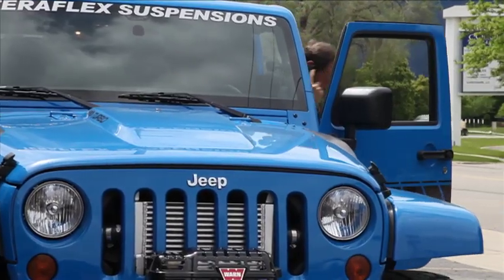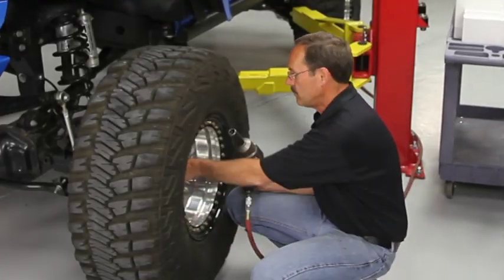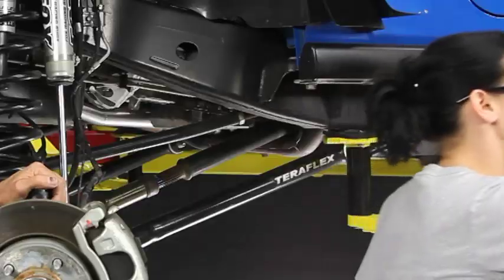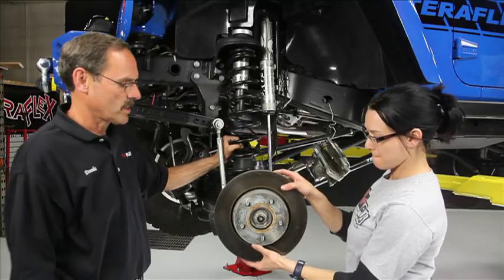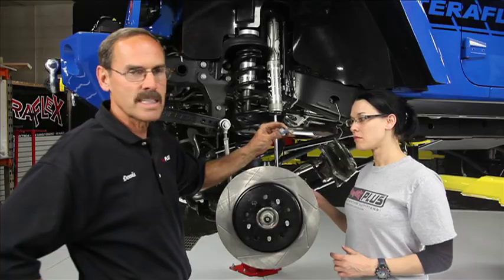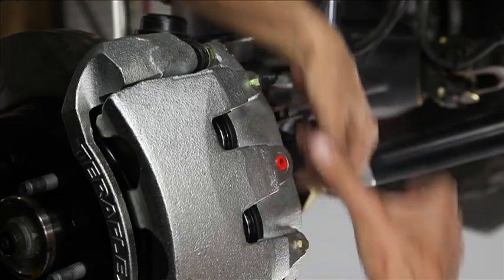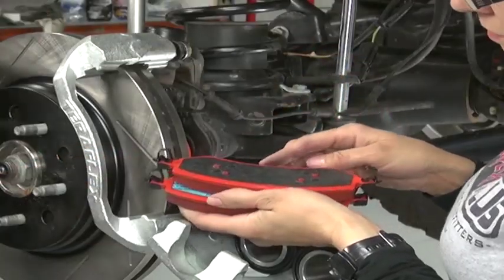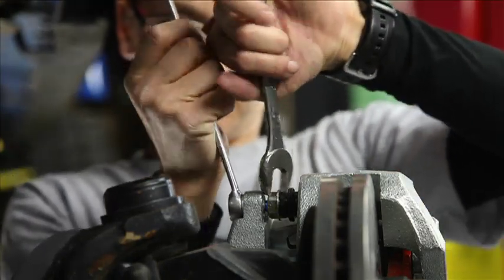TeraFlex Install: JK Big Brake Kit - Part 1/2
Dennis and Jenn take you step by step installing the TeraFlex Big Brake Kit.